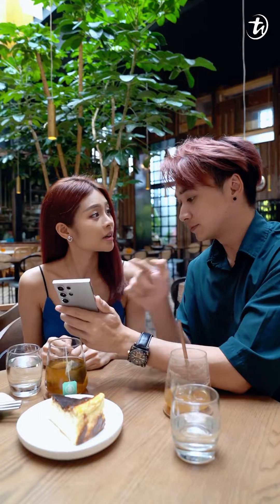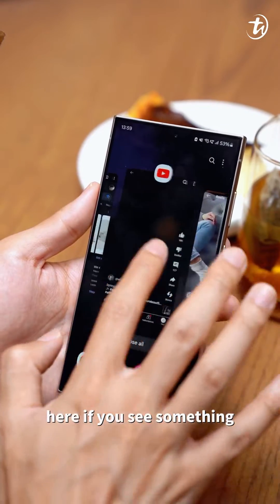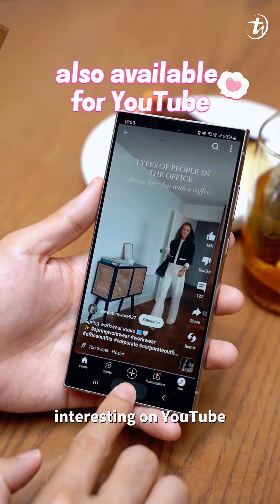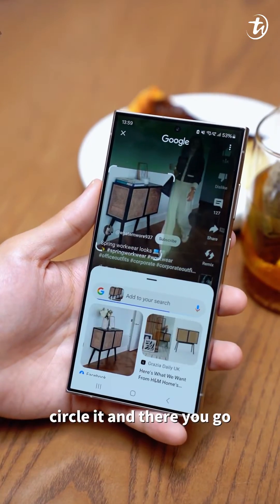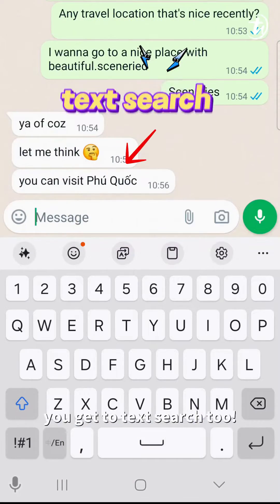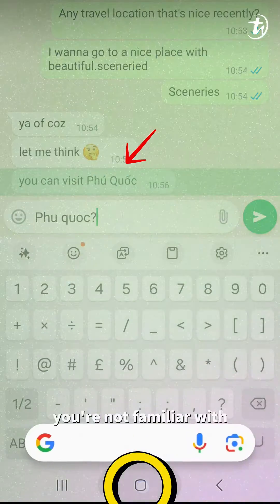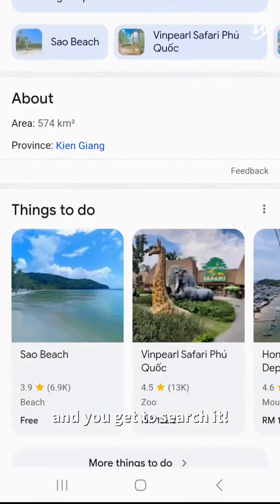How to use Samsung’s Circle to Search with Google?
Use Samsung’s Circle to Search with Google
to find your clothing, furnitures or even travel places in just a few seconds‼️🔥

If you’re not aware of it still,
watch how Joshua showcase it 🙌
not just searching with pictures but also on videos as well as text😱